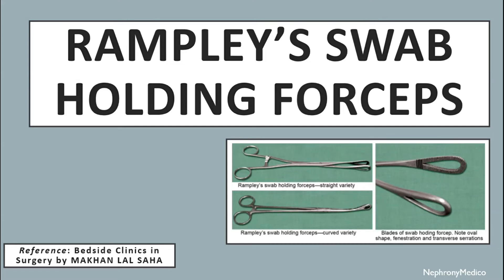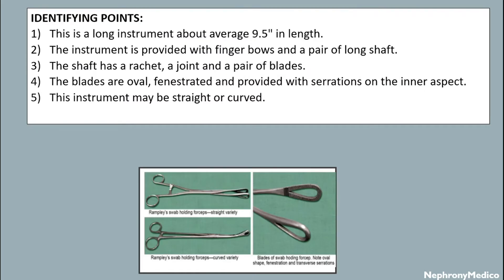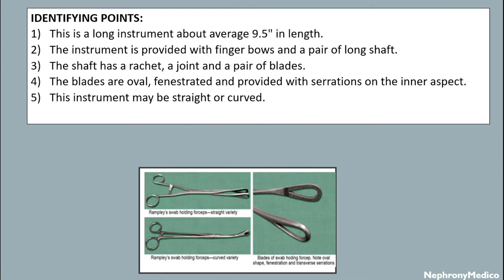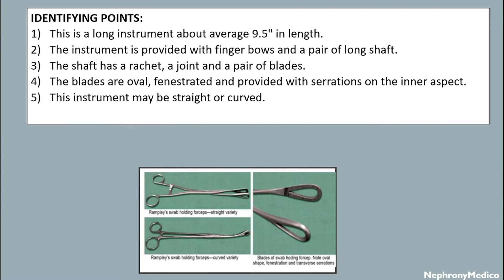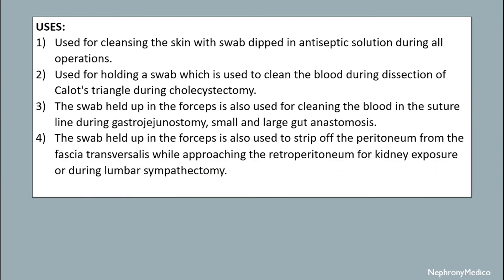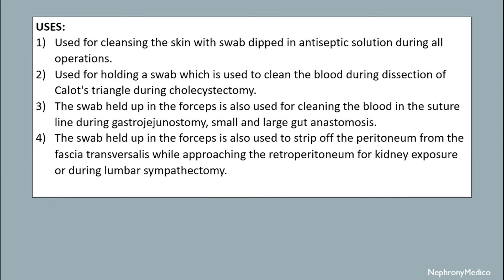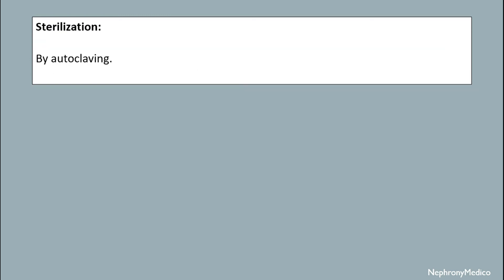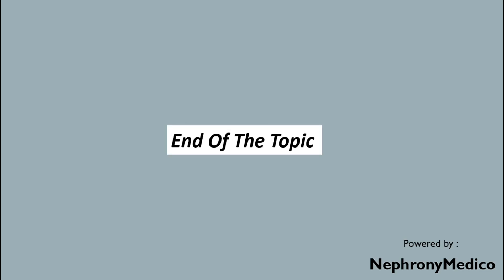Rampley's Swab Holding Forceps | Surgical Instruments | Rapid Revision | OSPE | SURGERY